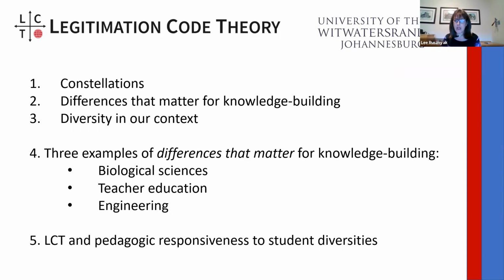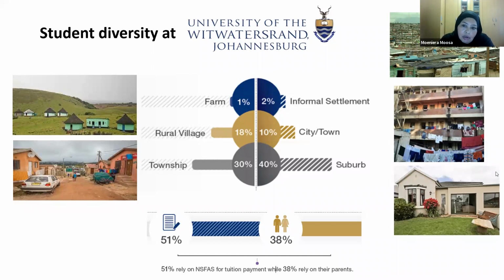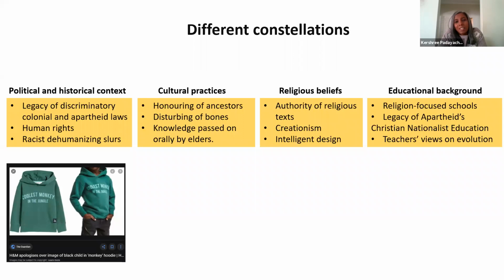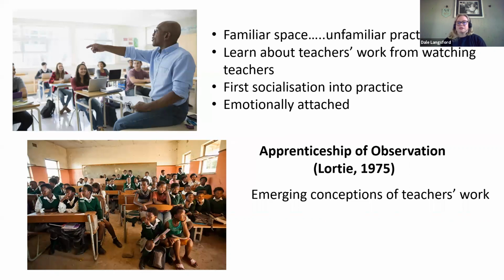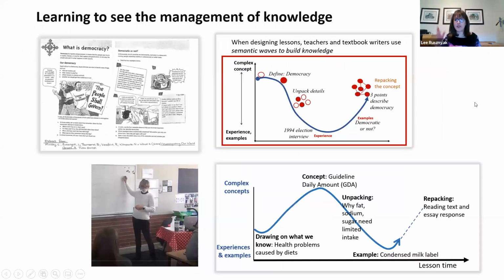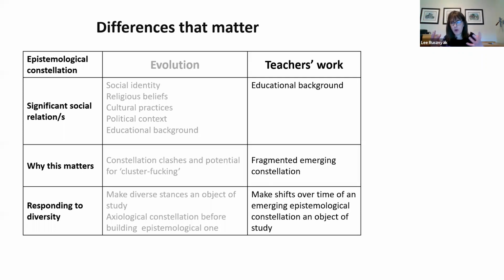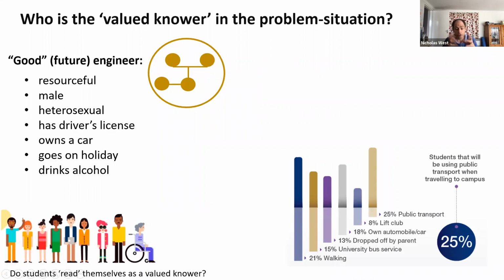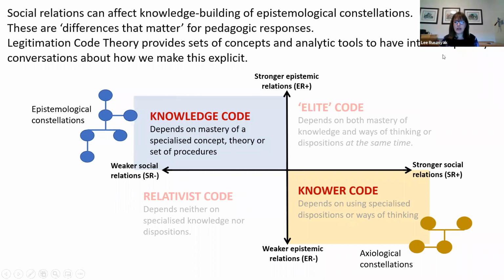2021 — LCT Wits — Building knowledge with diverse students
Wits LCT Group Presenters:
Lee Rusznyak
Moeniera Moosa
Kershree Padayachee
Dale Langsford
Nicholas West

How do we build knowledge with students who come from diverse backgrounds? To ignore these differences implies that their education backgrounds and social identities do not matter in terms of how and what they learn. This approach could lead to students being marginalised and excluded. Another approach involves striving to attend to every difference individually. This approach is unsustainable and impossible with massive classes. An alternative approach recognises that not all student differences matter equally all the time. During this Roundtable, members of the Wits LCT Group (South Africa) reflect on the challenge for educators to recognise and work with the differences that do matter.

First, Moeniera outlines the range of student diversities we encounter in our classes. Then, using concepts from LCT, we show how we work with differences that matter in three fields: biological sciences, teacher education and engineering. Kershree looks at how students’ religious and cultural backgrounds have important implications for teaching evolution. Dale and Lee show how student teachers’ diverse experiences of their own schooling introduce them to some parts of teachers’ work while other parts remain hidden. Accessing their tacit assumptions about teachers’ work is important if students are to see the relevance of their curriculum. Nick considers how diverse students are trained to solve engineering problems. We conclude by showing how aspects the conceptual tools provided by Legitimation Code Theory help us think about how we respond to student differences in ways that support cumulative knowledge-building in our respective fields.